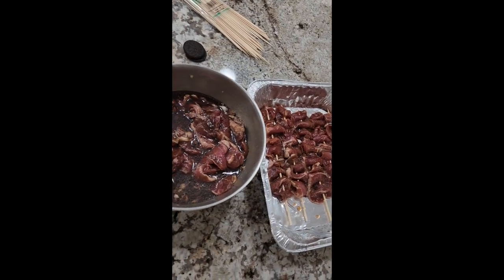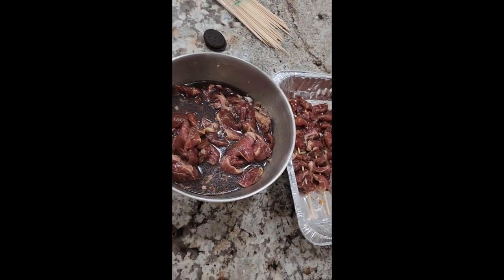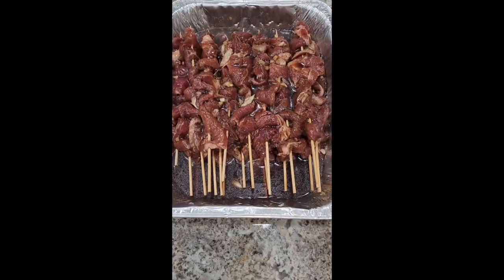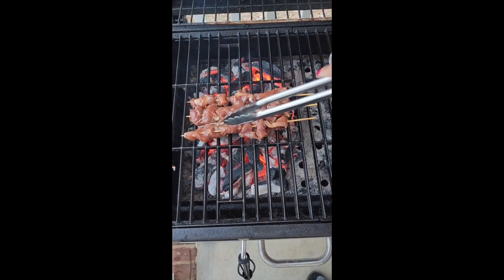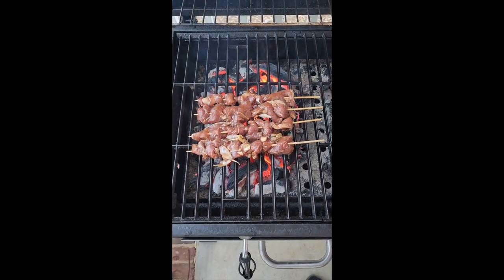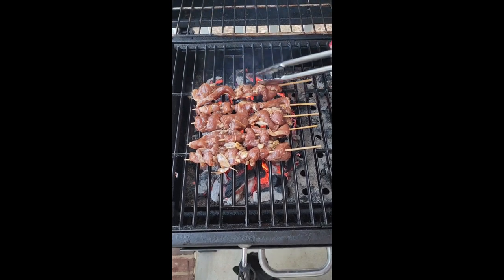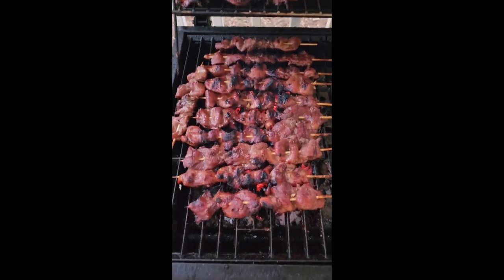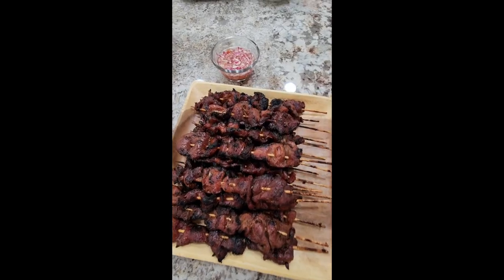Making One of my Favorite Filipino Food BBQ